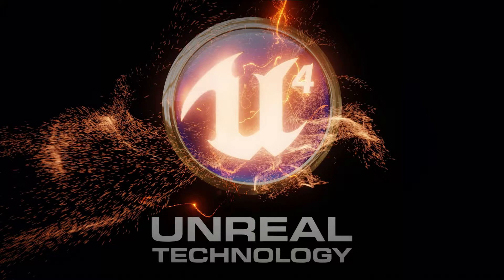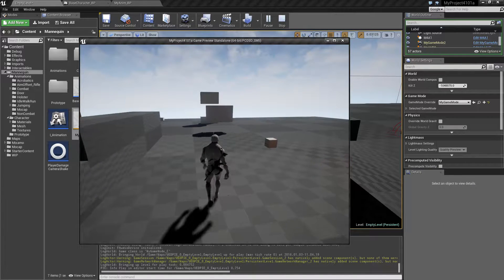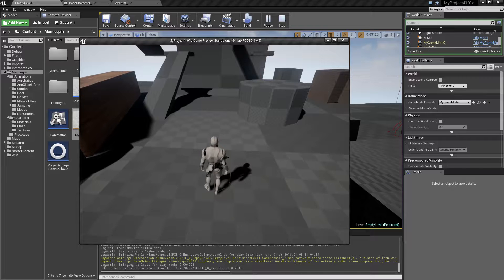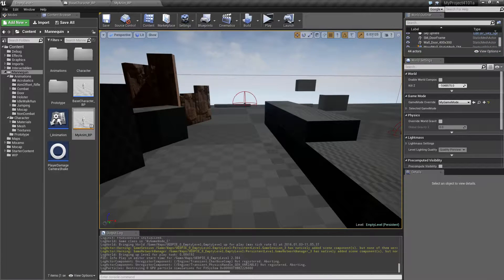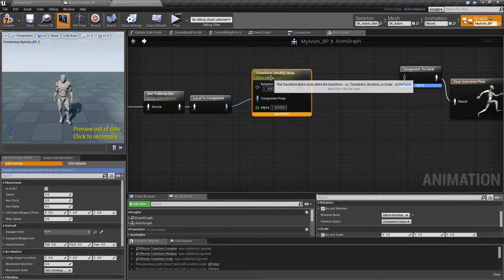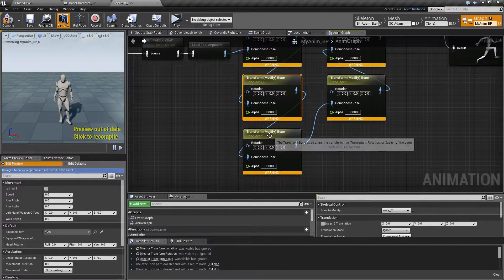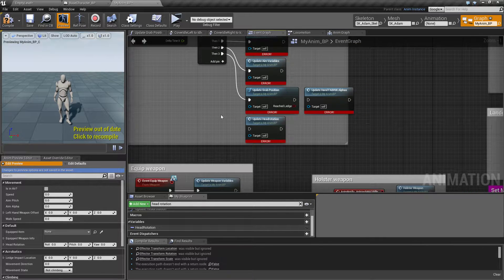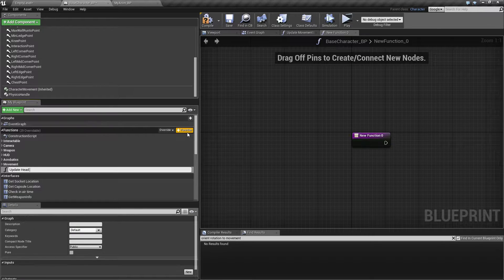Part 50 - Head rotation basic changes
In this video i start to incorporate the head rotation into our first and third person project.